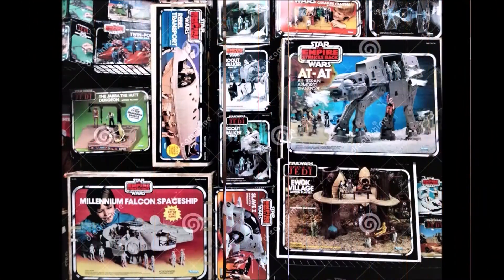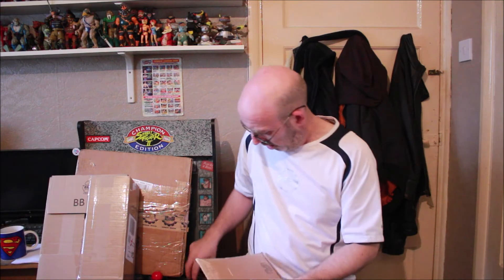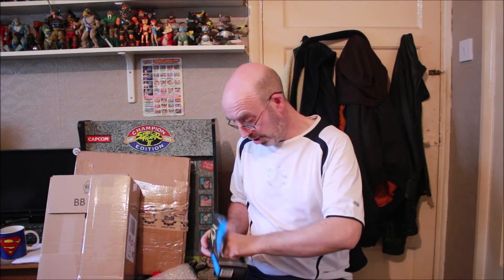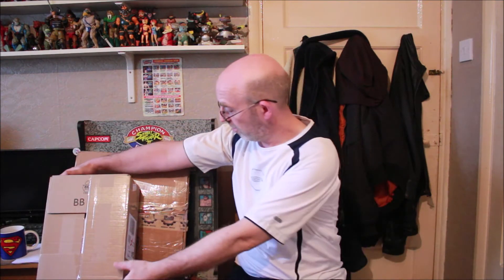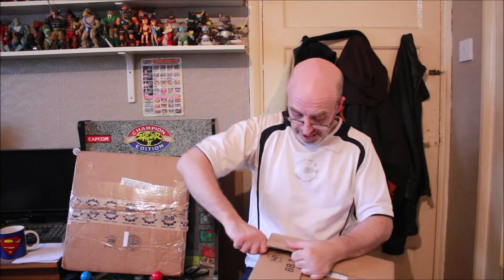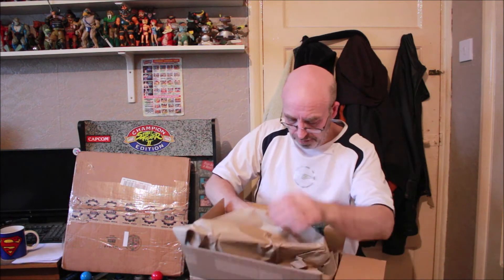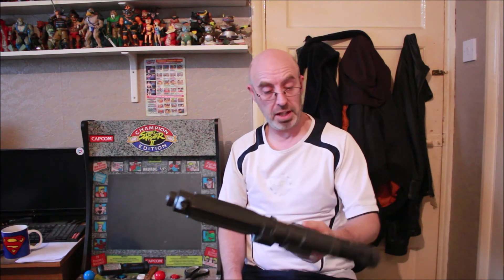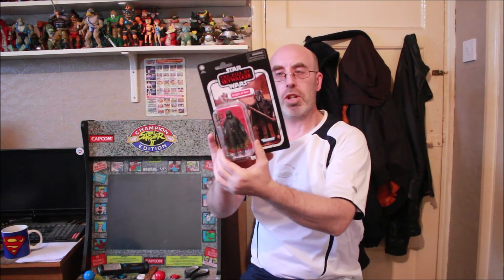starwars tvc knights of ren , vintage motu + vintage star wars rare luke rifle toy.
Mikes chat shows  a motu part needed ,  i dont collect the vintage collection stuff but  only film related as ive collection all the other star wars episode related toys and just need to  collect (rise of skywalker movie stuff).
and unboxing a very hare and rare to find vintage star wars luke pulse rifle  1970s.
.ADULT TOY COLLECTORS CONTENT.

                           thanks for sticking by  ,
                     AND SEE MY PREVIOUS VIDEOS